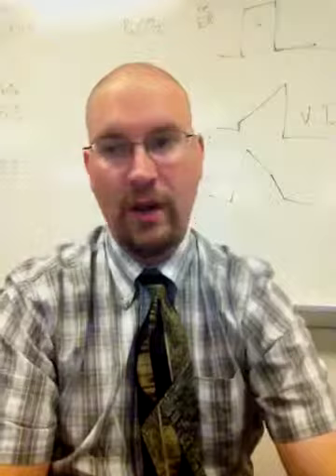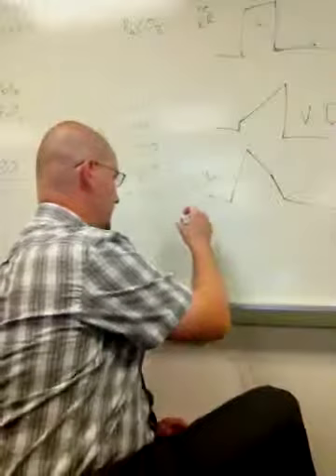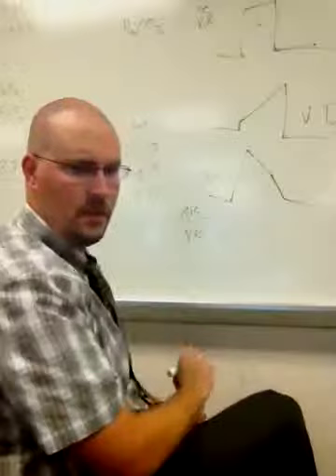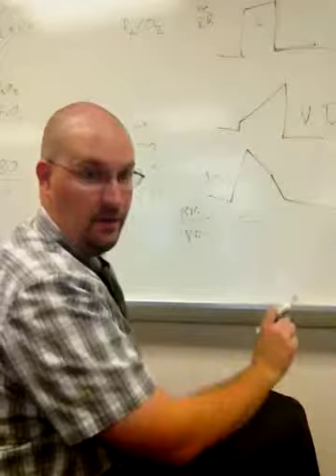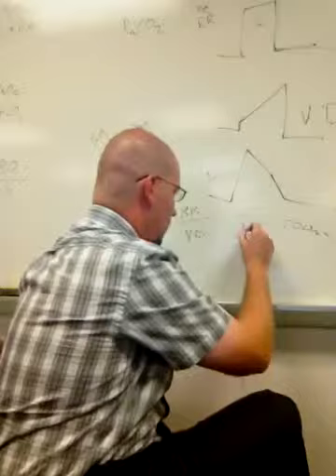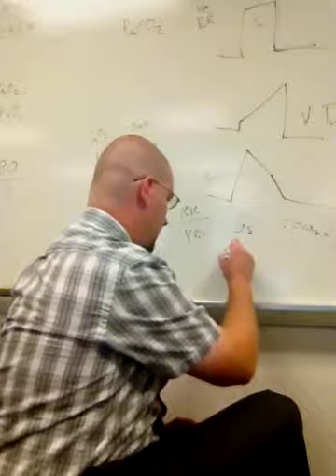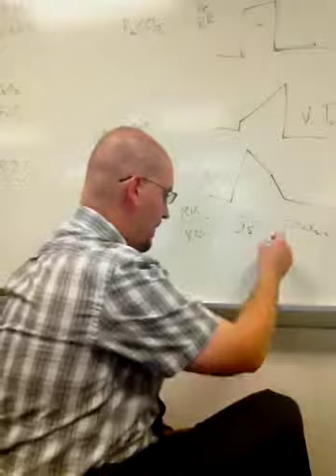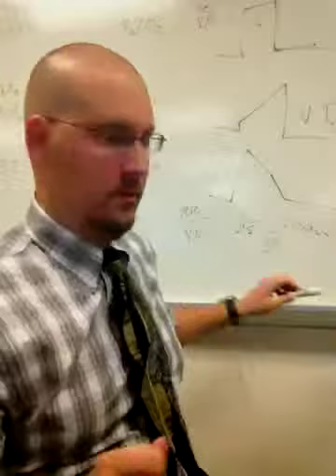Liberation Part 2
Part two in a series of discussions on liberation from mechanical ventilation.